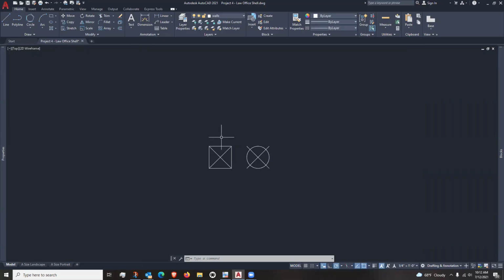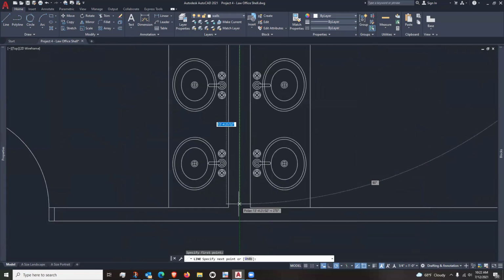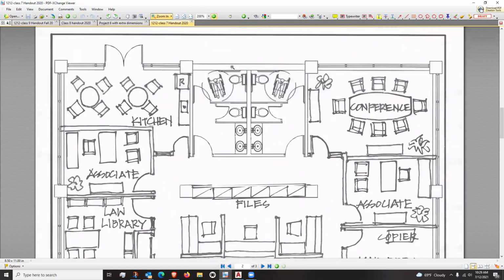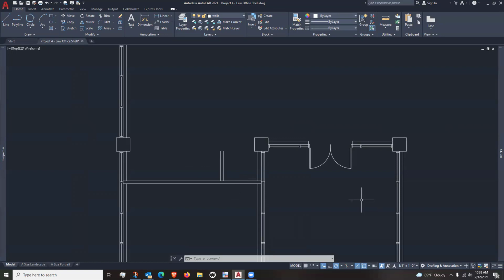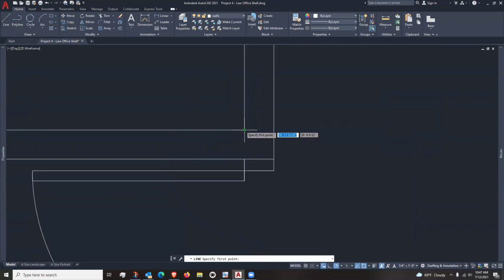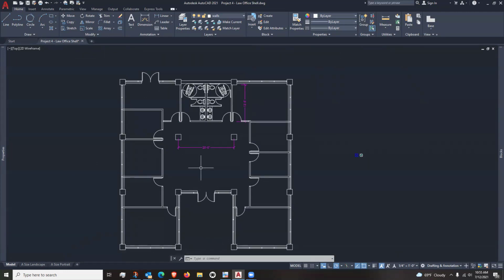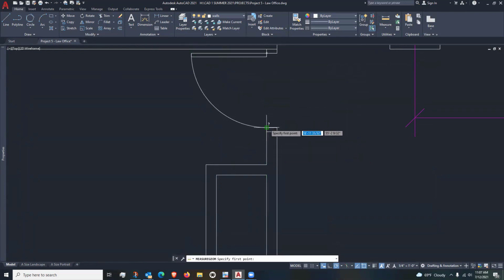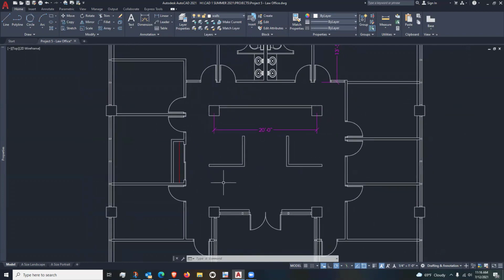Class 7 - Project 5: Law Office Part 1 Walls